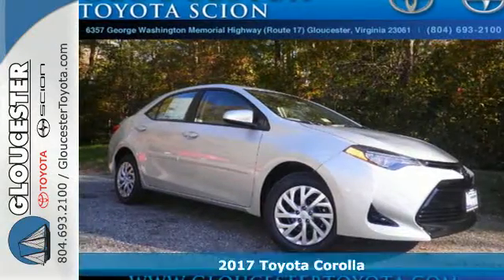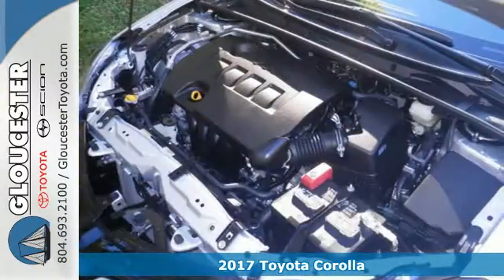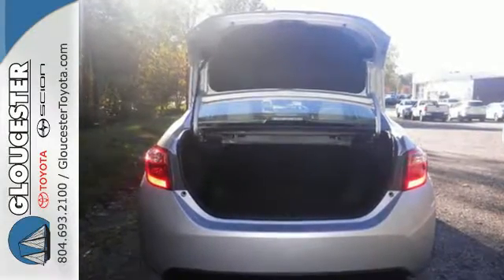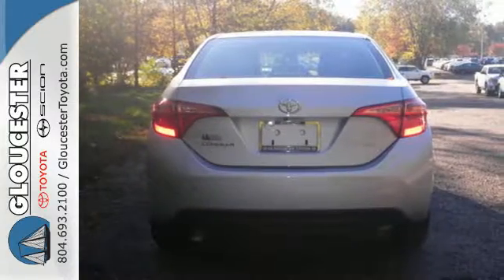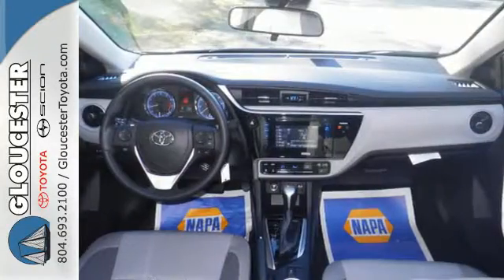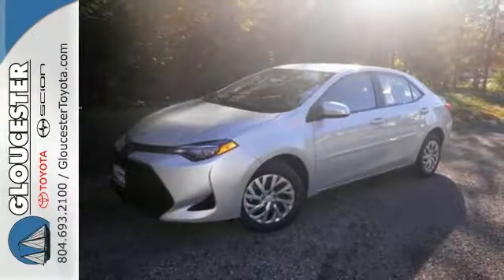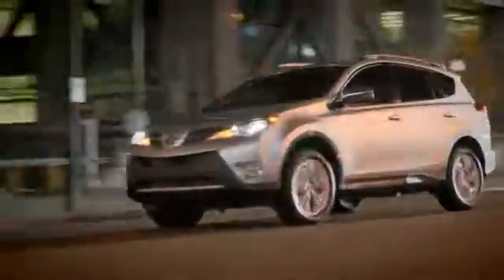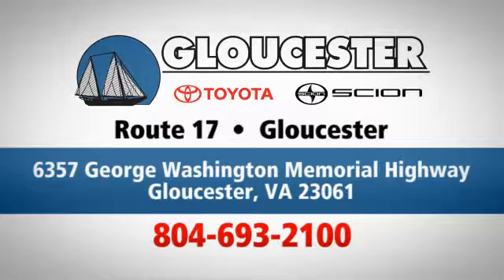New 2017 Toyota Corolla Gloucester, VA #7349 - SOLD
Year: 2017
Make: Toyota
Model: Corolla
Trim: LE
Engine: 1.8L 4 cyls
Transmission: CVT (Continuously Variable)
Color: Classic Silver Metallic
Interior: Ash w/Fabric Seat Trim
Stock #: 7349
VIN: 2T1BURHEXHC782049

Gloucester Toyota offers a full selection of service areas including:
Address:
6357 George Washington Memorial HWY